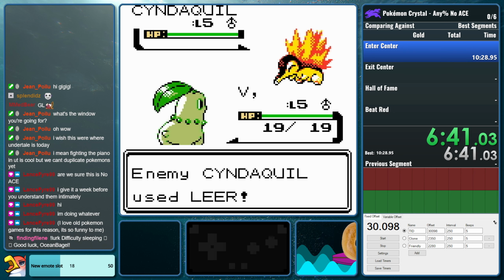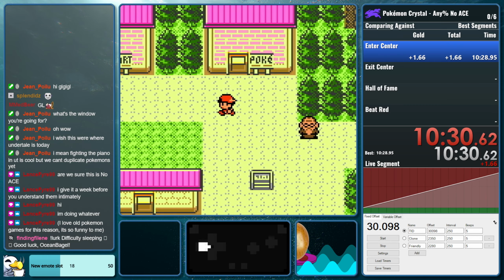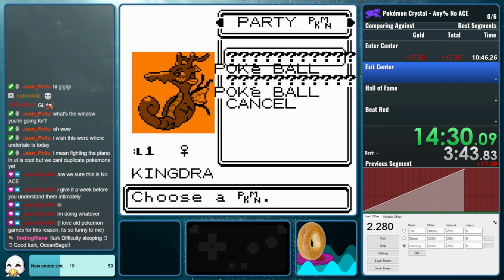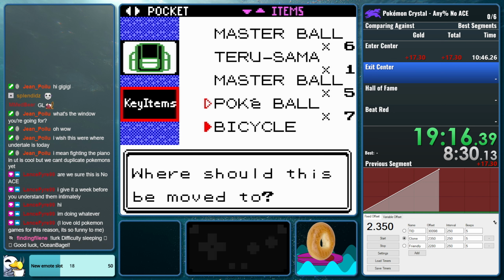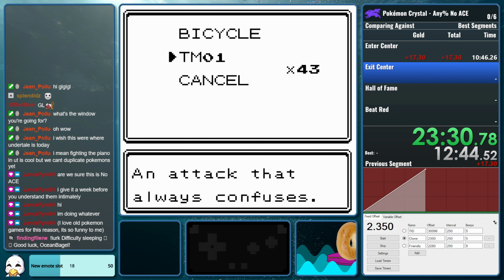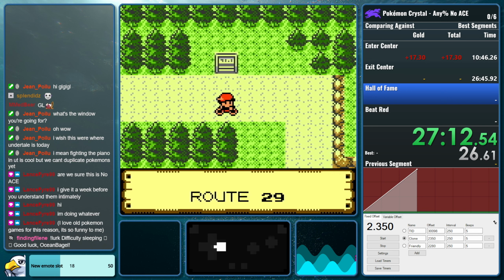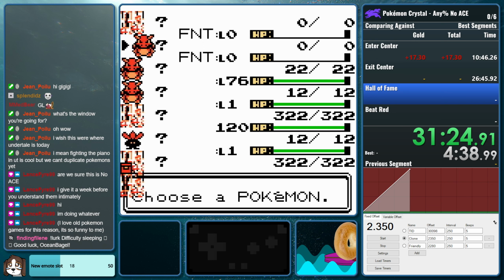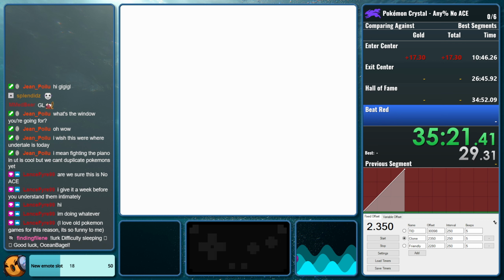Crystal Any% No ACE in 36:34 (Former WR, first run on new route)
This was very slow because I was learning the route as I went. I can easily get sub-30 minutes in a second run and the time can go much lower than that.